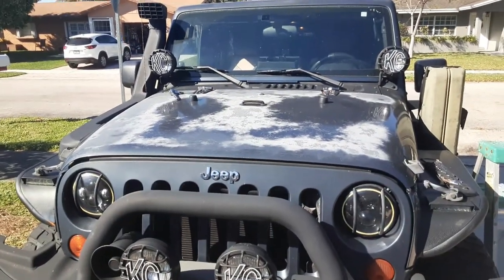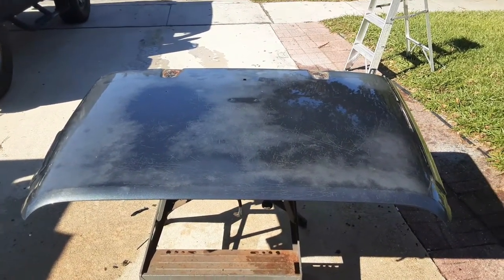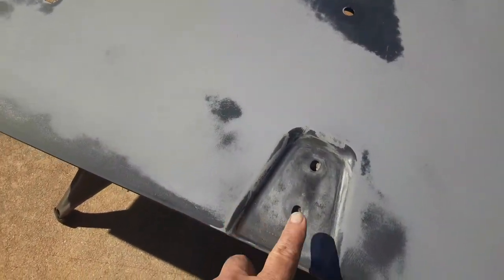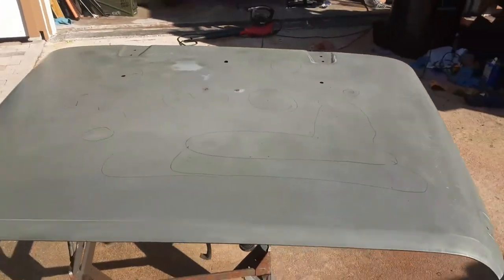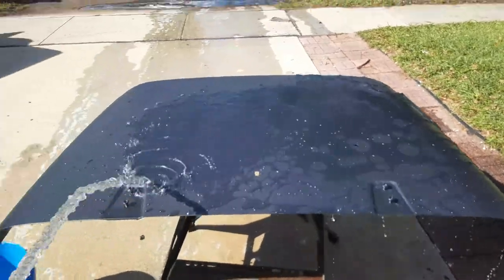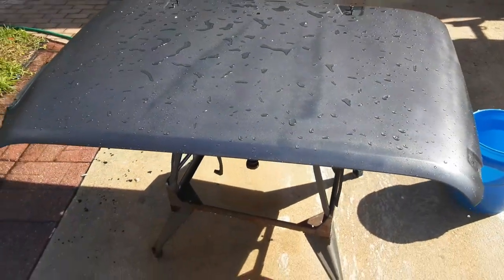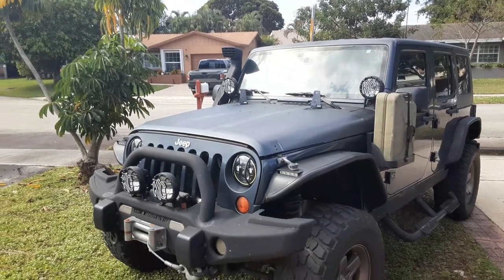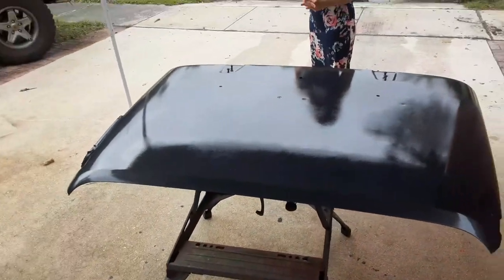Jeep JKU Hood Restoration Painting DIY - See what you can do and Save Money.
Jeep JKU Hood Restoration DIY - See what you can do and Save $. Watch us retore our overlanding Jeeps hood.  We were quoted several 100 dollars to restore our Jeep JKU hood. Decided to do it ourselves and invest in our knowledge and save money for additional Jeep Mods!